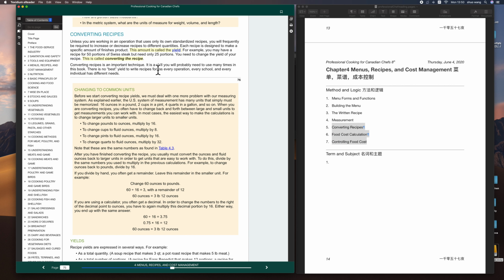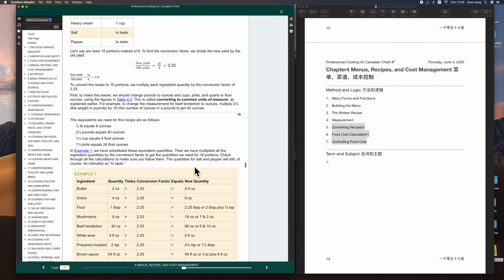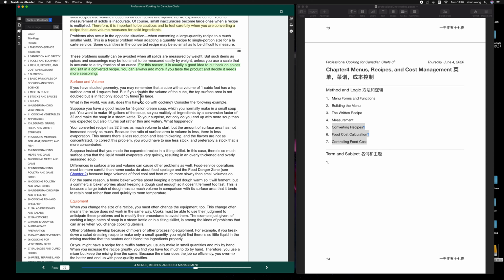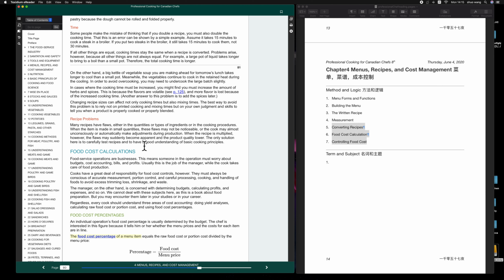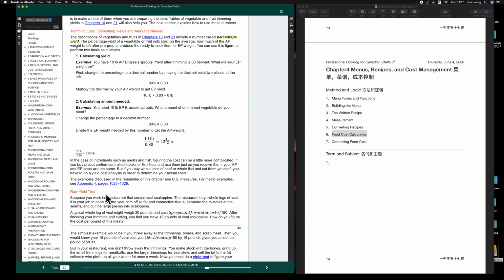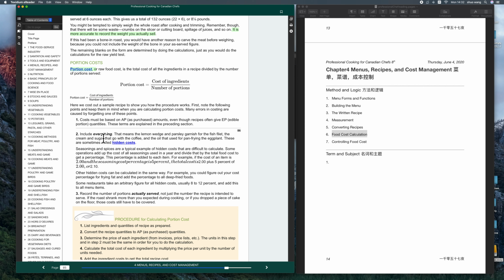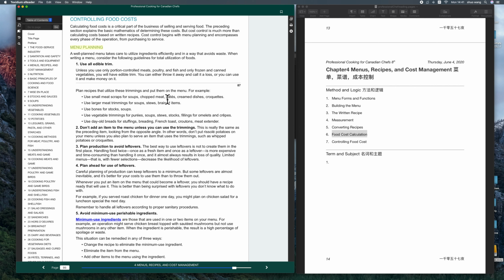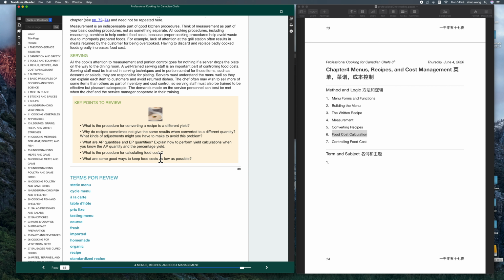第四章第四部分Part4 of Chapter4【非专慎入❗️极度枯燥🤮睡眠助手👌Not for Fun❗️Extremely Boring🤮Good for Sleeping👌】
主题Theme：Converting Recipes菜谱（计量）的变化，Food Cost Calculation食物成本核算，Controlling Food Cost控制食物成本
Professional Cooking for Canadian Chefs 8th edition
专业烹饪加拿大版第八版